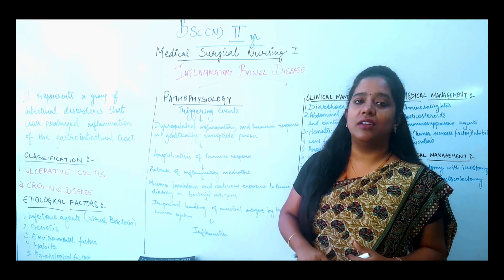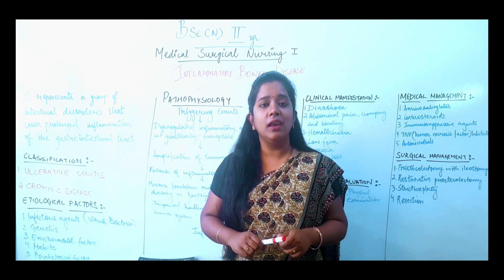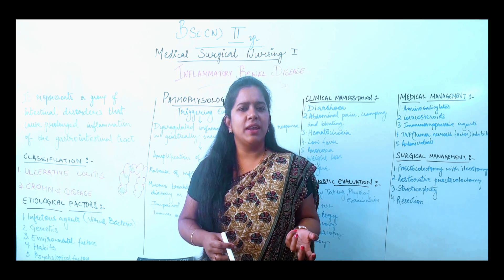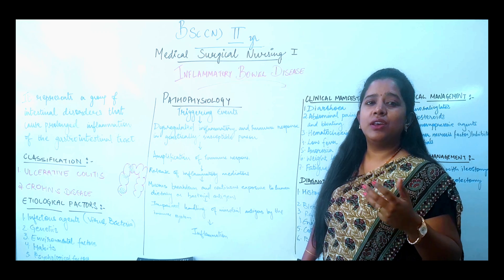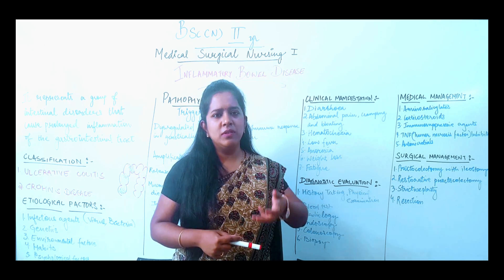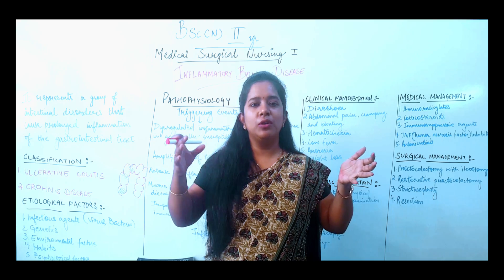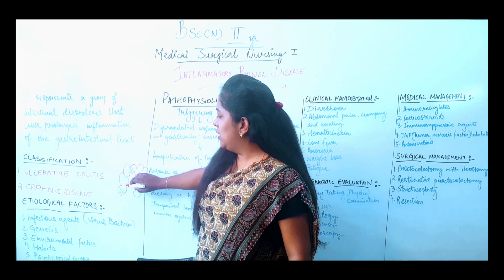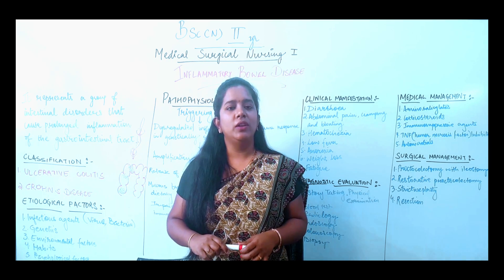Inflammatory Bowl Disease II B Sc Nursing 2nd Year II Medical Surgical Nursing II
Inflammatory Bowl Disease II B Sc Nursing 2nd Year II Medical Surgical Nursing II Anju Mam II